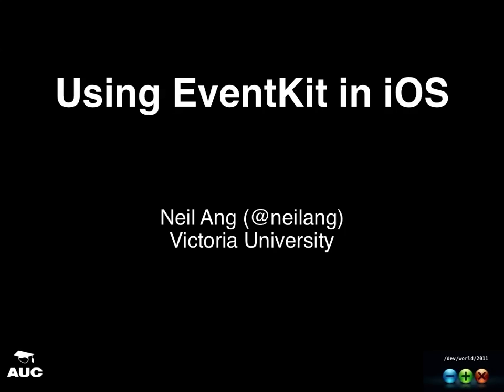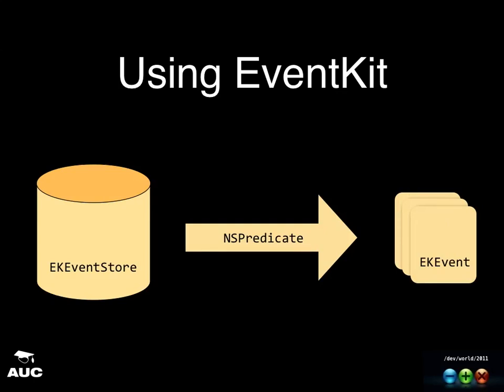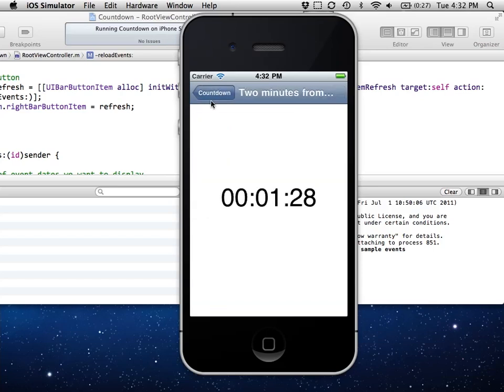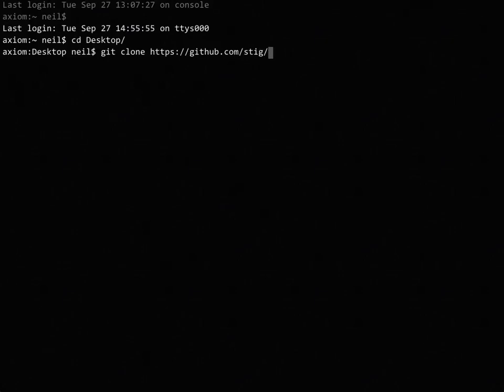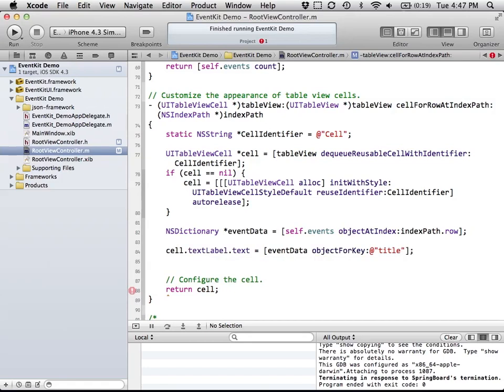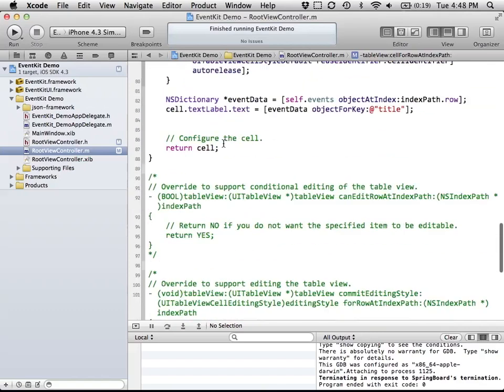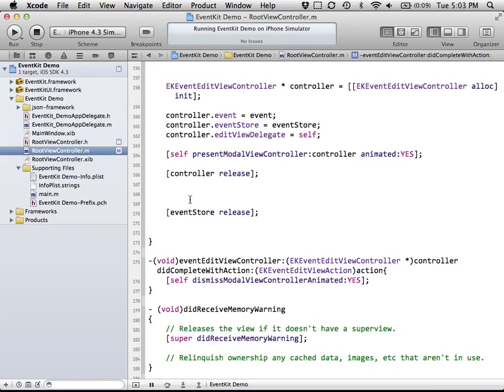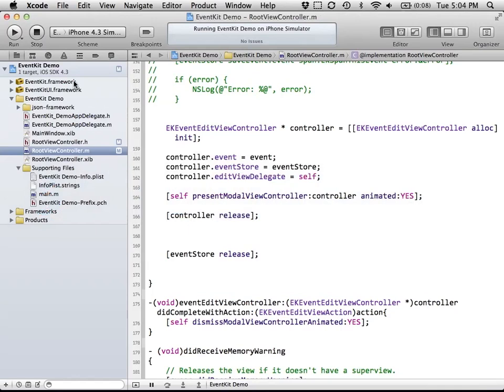Using EventKit in iOS (/dev/world/2011)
Presenter: Neil Ang

An introduction to using the EventKit and EventKitUI frameworks in your iOS application. This workshop will provide a brief overview of EventKit, and a code-along demonstration on accessing a users calendar information on an iOS device, as well as inserting events into a calendar which have been sourced from a remote server.